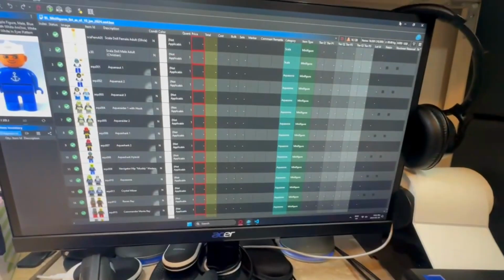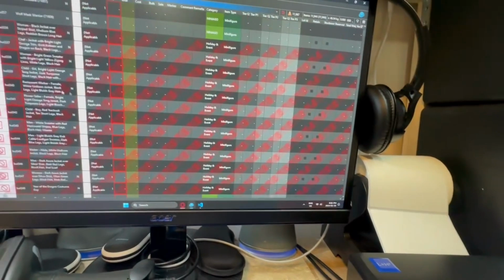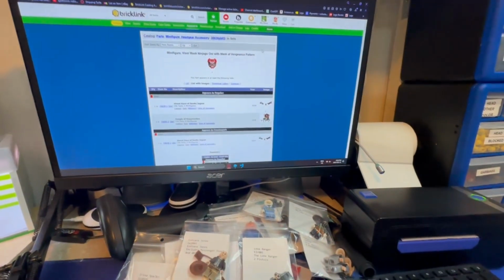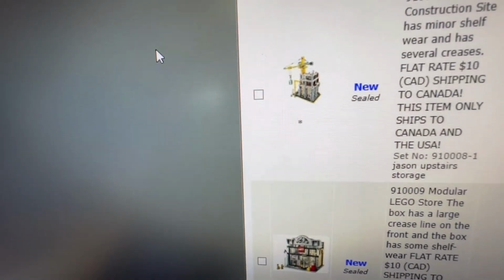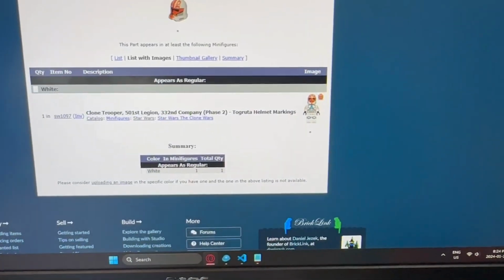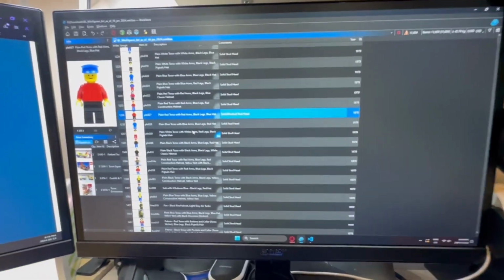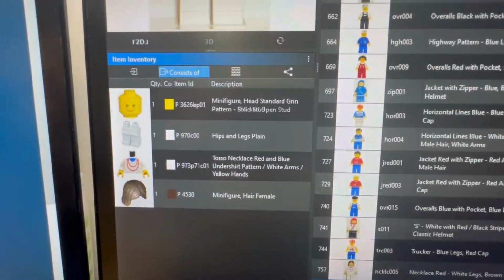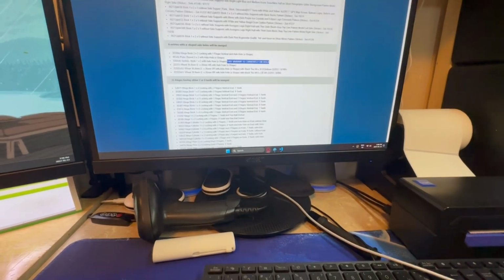Some good Bricklink news! | Bricklink Vlog #151